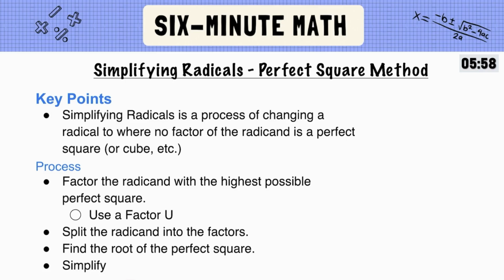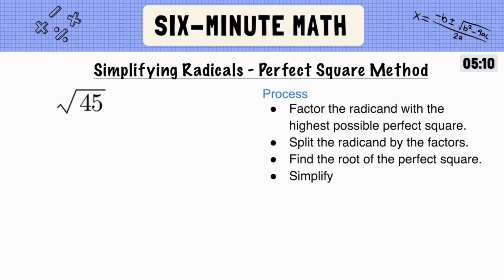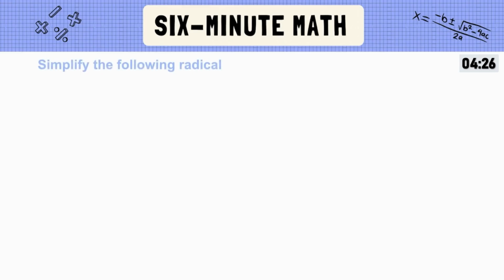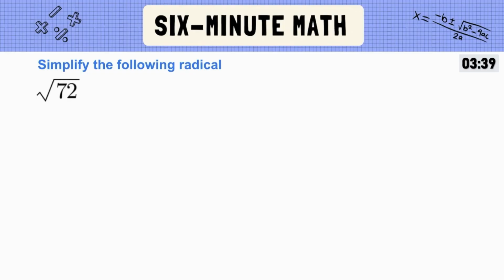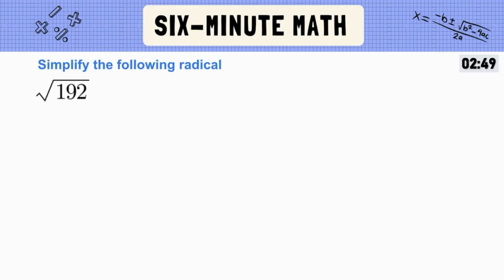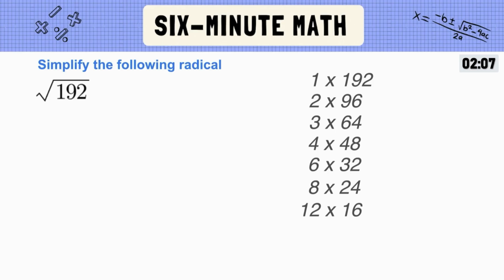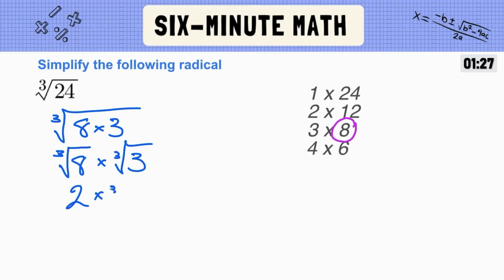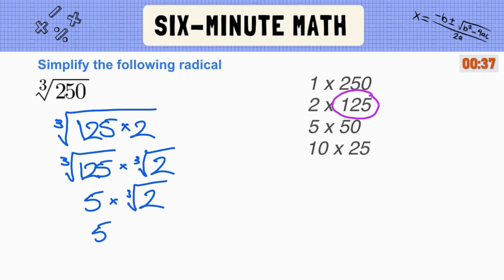Simplifying Radicals (Perfect Square Method)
Simplifying radicals becomes much easier once you understand how perfect squares fit into the process. In this lesson, we take a clear look at how to break a number into its perfect square factors and use them to rewrite square roots in their simplest form.

You will learn how to identify perfect squares, factor numbers effectively, and separate a radical into parts that can be simplified. This method helps you see the structure inside the number and makes the entire process more manageable.

In this video, you will learn:
 • How to recognize and use perfect squares such as 4, 9, 16, 25, and 36
 • How to factor a number into a perfect square and a remaining factor
 • How to rewrite radicals using the property √a·b = √a × √b
 • How to simplify radicals step by step with clear reasoning

By the end, you will see that simplifying radicals is simply about finding the perfect square hiding inside the number and using it to create a cleaner expression.